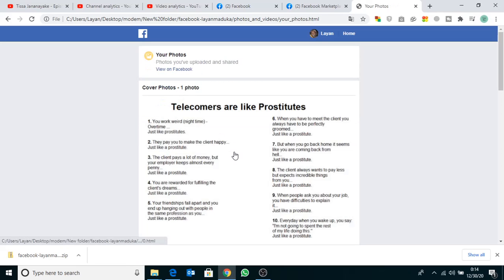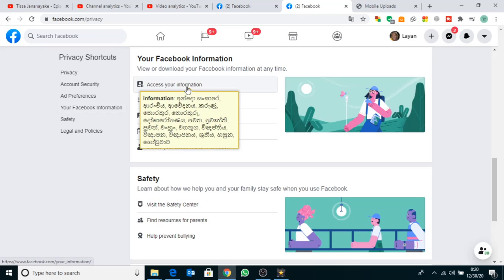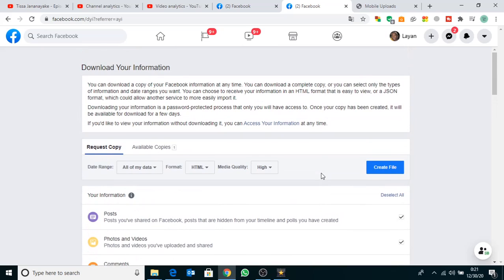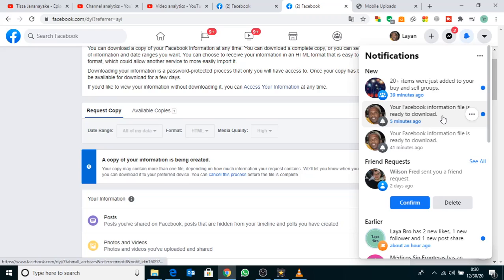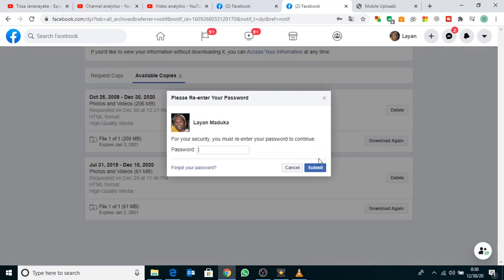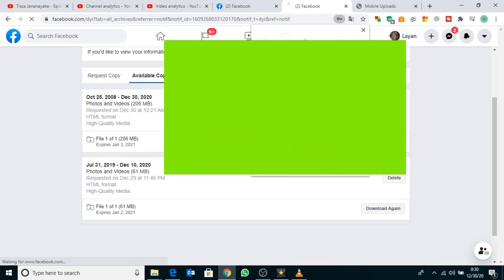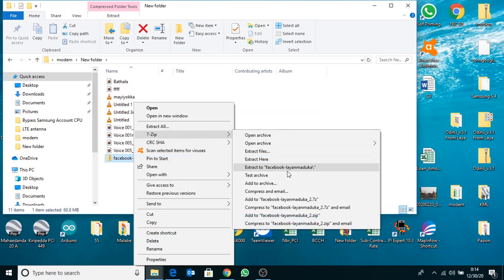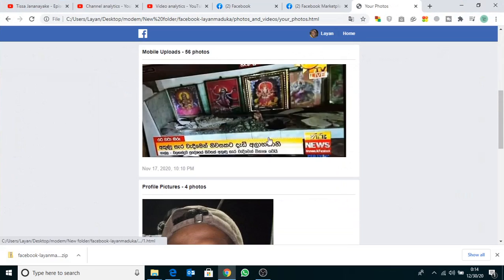How to Recover Deleted Facebook Photos and videos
How to Recover Deleted Facebook Photos, videos, comment and everything in Facebook. how to download Facebook archive. You can download all photos videos and every activity in Facebook to one Zip file.